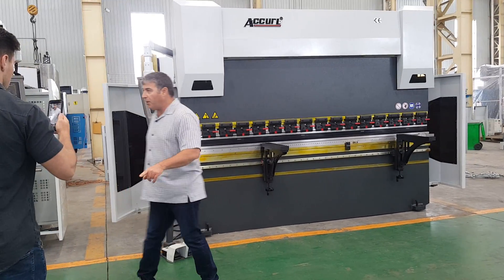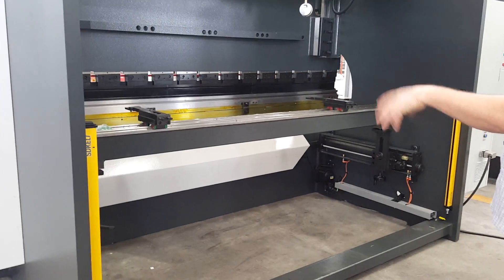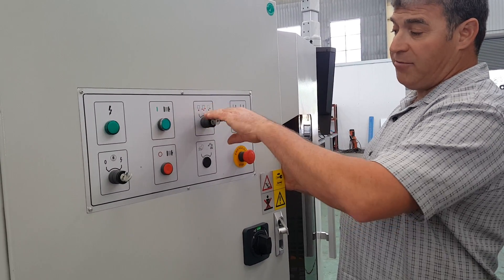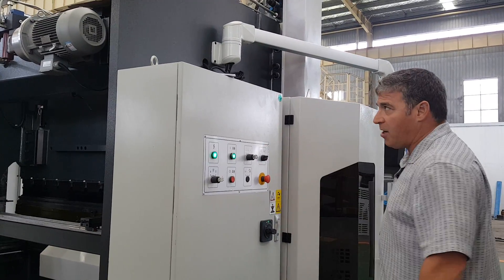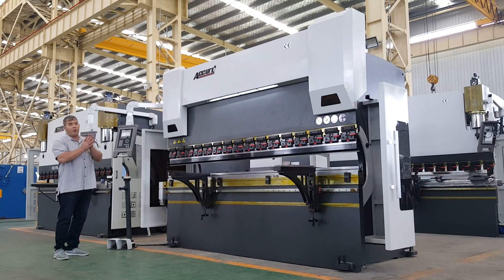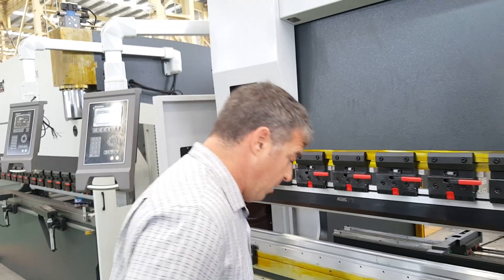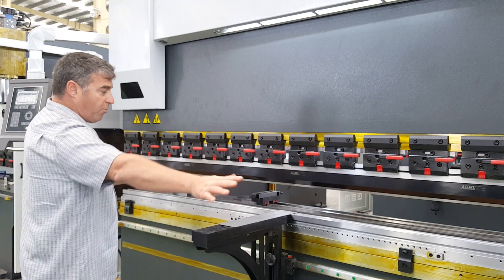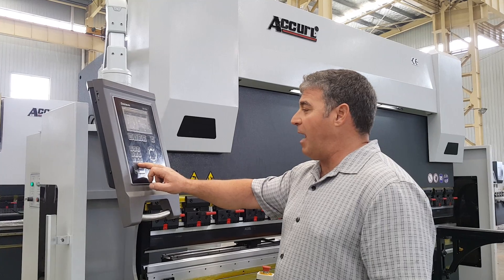How is the feature of ACCURL Euro Pro Series CNC Press Brake | Press Brake Manufacturers?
Your best bending solution:
•The frame is heavy-duty as well as compact and it assures precise results. It is made of high quality mild steel and it has undergone systematic mechanical processes.

•Usage of high-tech boring machines for extreme precision parts:
ACCURL® chooses the best products to guarantee long-lasting and high-tech machines.
ACCURL® selects the best components.

Standard configuration:
•Front support arms adjustable for height & spacing
•Top and bottom tools are surface hardened
•Promecam quick clamping system
•DELEM DA52s CNC controller with 2D software
•CNC controlled 800mm (31”) back gauge
•410 mm (16”) throat depth
•2-piece back gauge fingers
•Scales in metric and inches
•Foot pedal is suitable for single and multiple bendings
•2 photocells are placed facing each other for rear and side guards
•Tool kit: 4 V die (V=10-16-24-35) series of 835mm punches with a fractioned one

SAFETY WORK:
•ACCURL® machines comply with the strictest EU regulations with reference to safety. The devices installed guarantee thorough safety of the operator without reducing the pace of work.
•The most advanced laser systems
•Safety PLCs able to manage and monitor the action of the proportional valves
•Visible dual beam linked to the upper tool: should it be is interrupted, it blocks the movement of the press brake
•Easy adjustment by means of a grading scale
•Constant monitoring of parameters related to safety
Accurl maintains status as the world's largest volume producer of metal fabrication machinery. Accurl manufactures CNC Press Brakes,Shears,Laser Cutte,Punching Machines,Ironworkers and plate rolls.